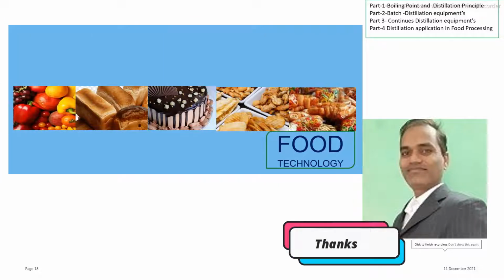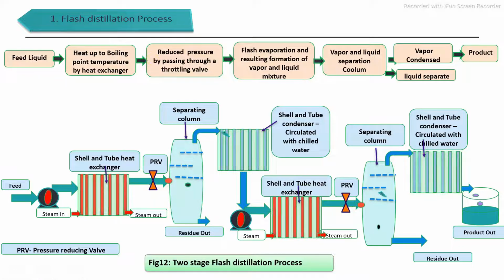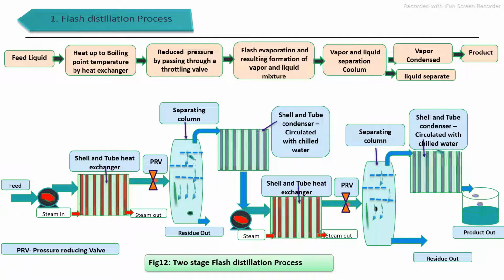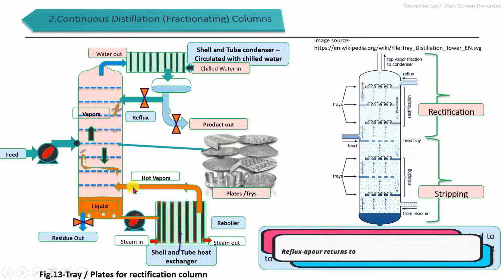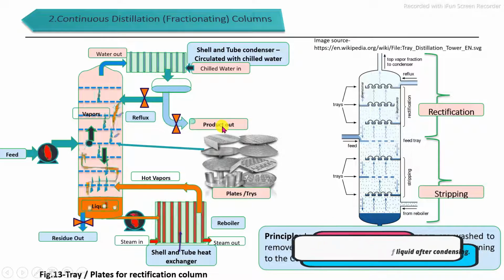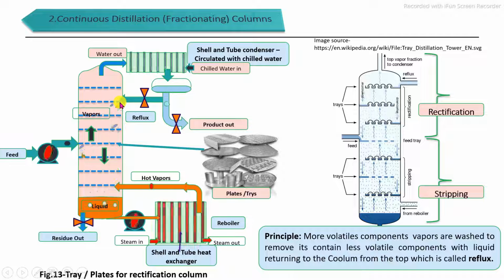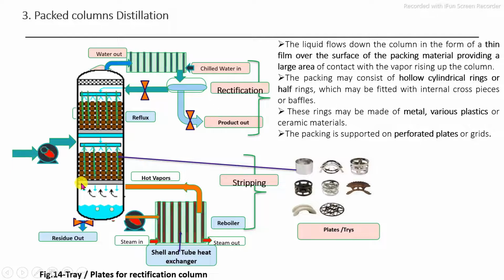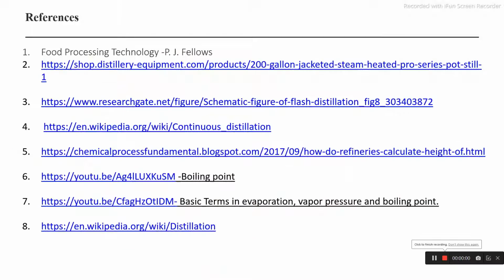Continues Distillation equipment's Part-3/4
Reflux- Vapour is liquefied and returned to the stock/column